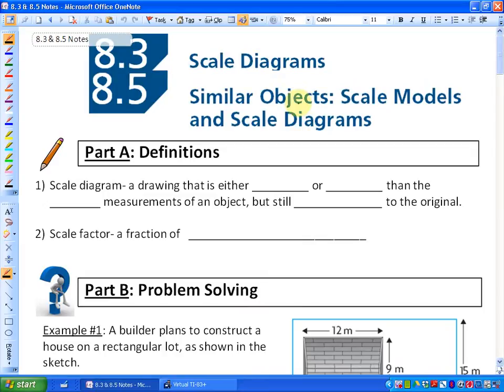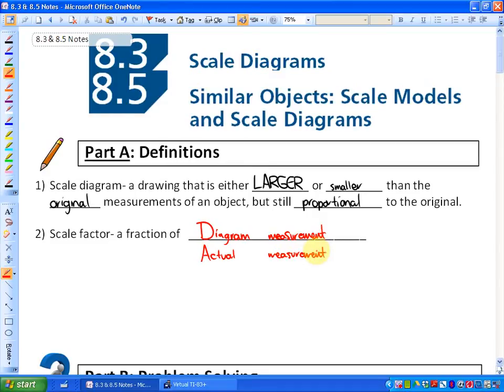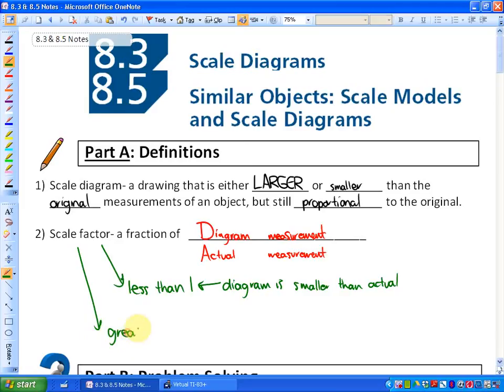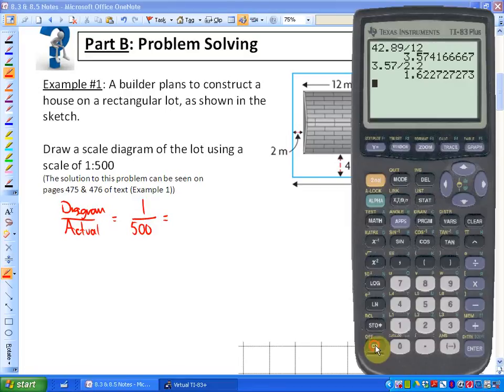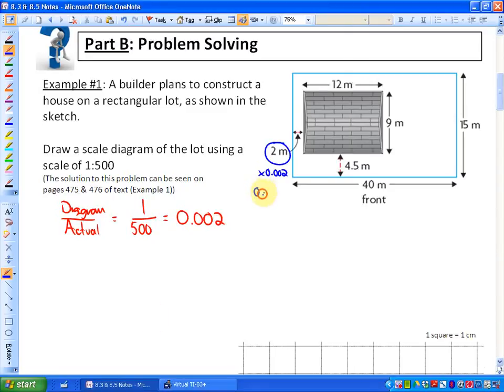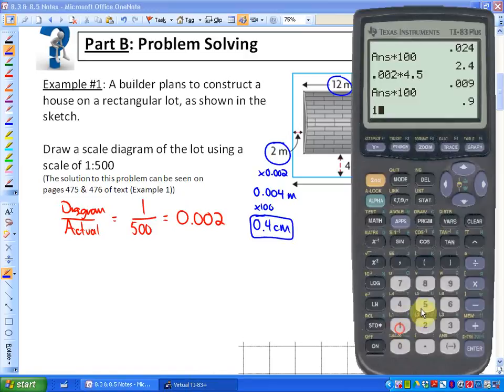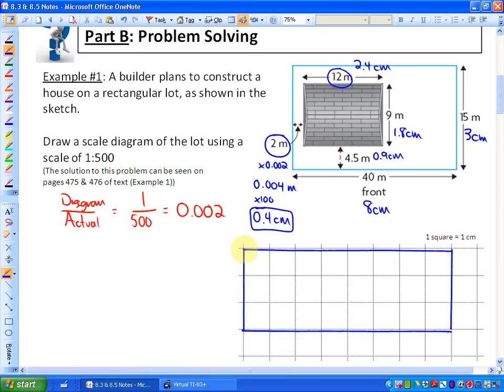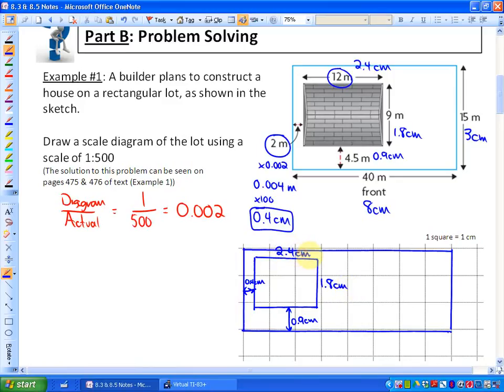8.3 & 8.5: lesson 1, part A - part B #1 (Scale Diagrams)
Scale Diagrams